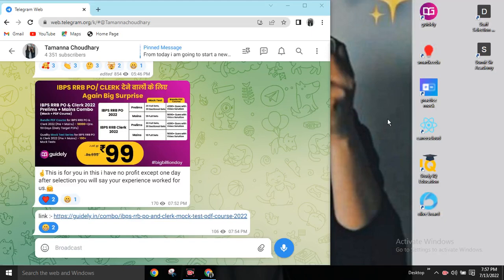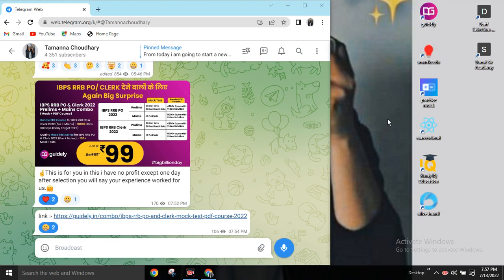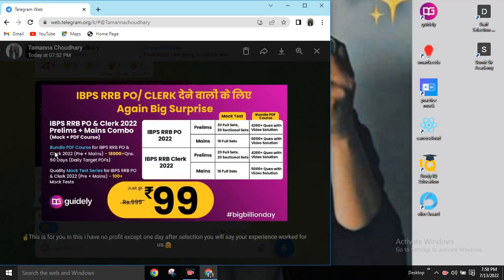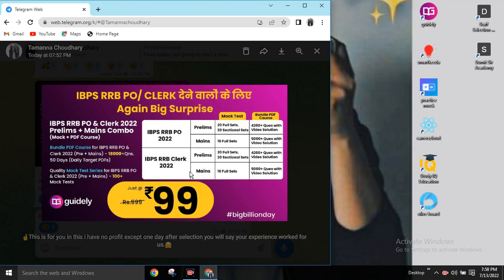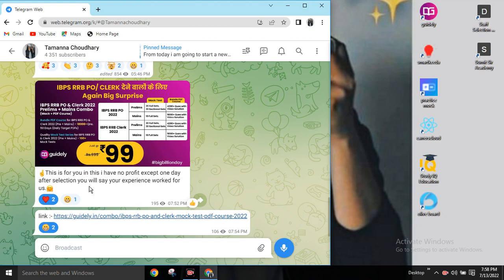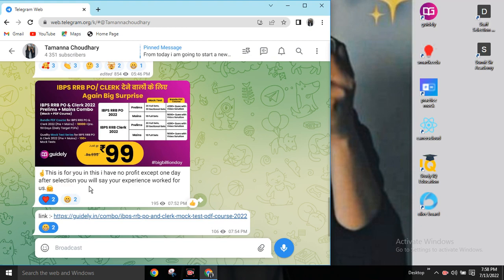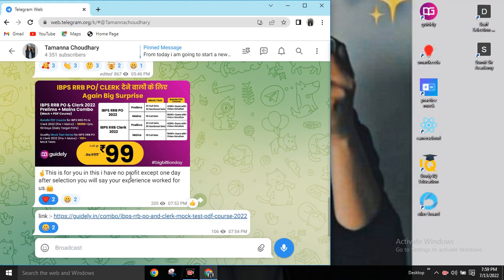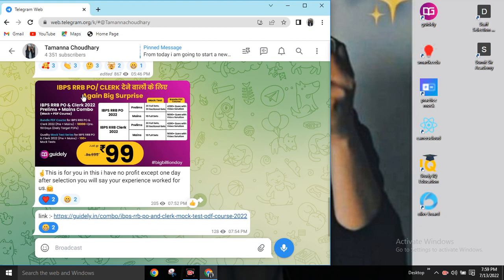All mains pdfs and RRB mocks at Rs.99. Go with this without any 2nd thought.